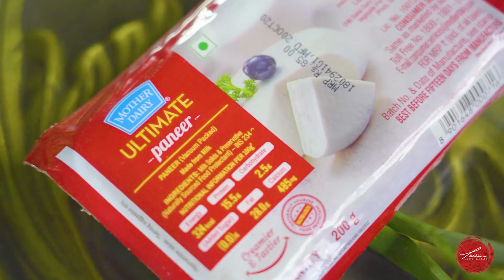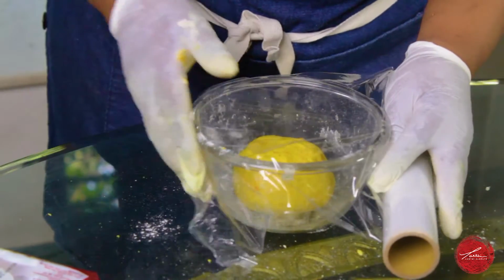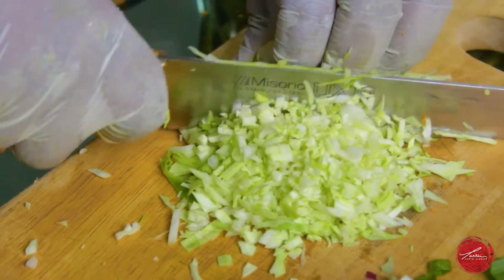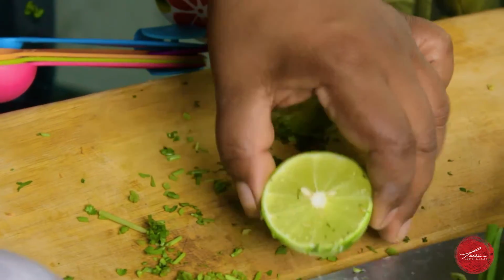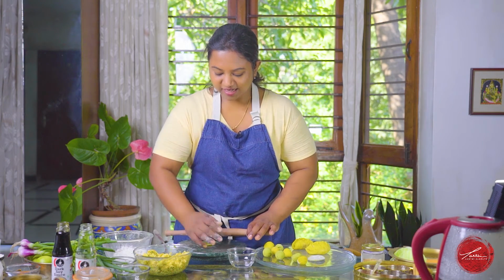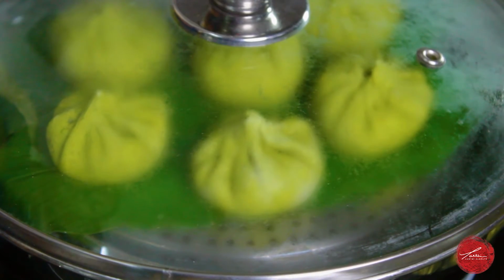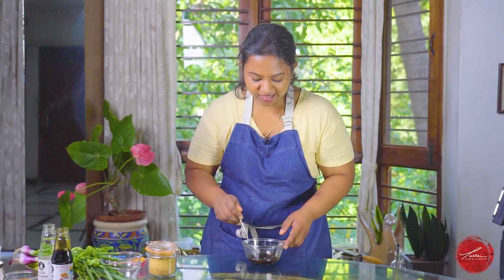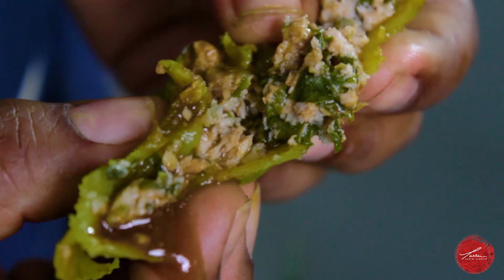MOMOS: TWO TYPES OF INDIAN DUMPLINGS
Easy flavorful dumplings ! Learn to make the wrappers from scratch Indian Dumplings a.k.a Momos
Chicken Cilantro momo
Cilantro dough
1 cup all purpose flour
1 tsp salt
1/4 c cilantro leaves and stem + 2 T warm water (Blend together)

Chicken stuffing
1 # or 450 g Chicken
2 tsp salt
1/3 c cilantro chopped
1 tsp ginger grated
3 cloves garlic grated
1 green chili chopped
1 stem green onion chopped
1/4 tsp garam masala

Cottage Cheese Turmeric Momo
Turmeric lime dough
1 cup all purpose flour
1 tsp salt
2 tsp fresh grated turmeric
4 - 5 T warm water

Cheese stuffing
1/4 # or 200 g paneer cheese
1 tsp ginger grated
1 cloves garlic grated
1 tsp fresh turmeric grated
1 tsp cumin powder
1 tsp coriander powder
3/4 tsp chili powder
2 tsp salt
1 stem green onion chopped